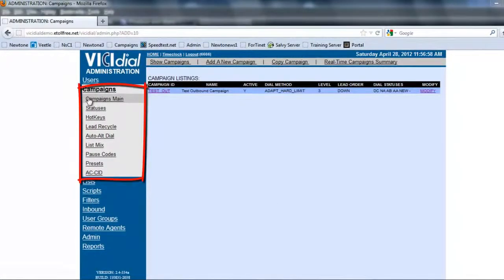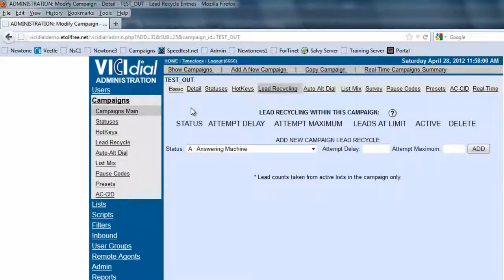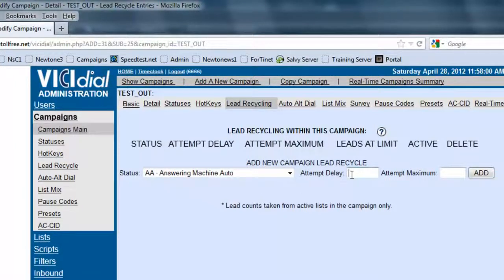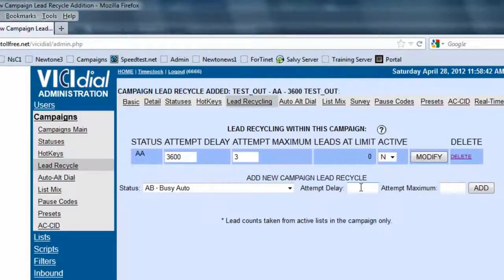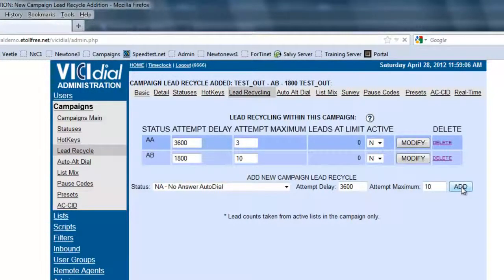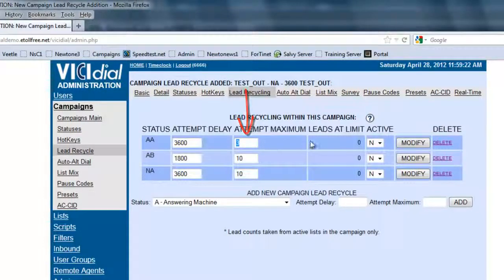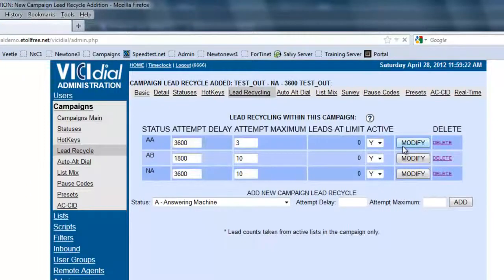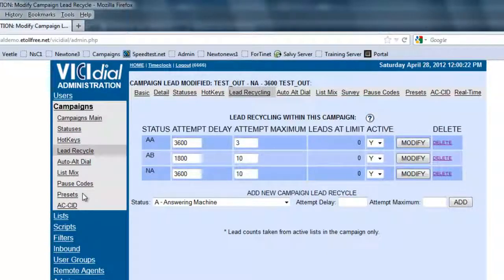How to: Vicidial Recycle Leads